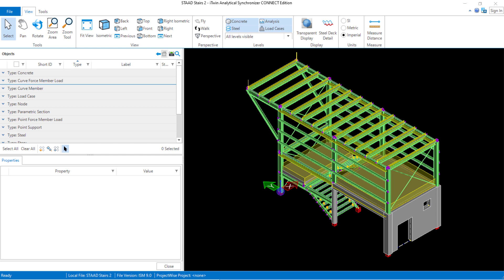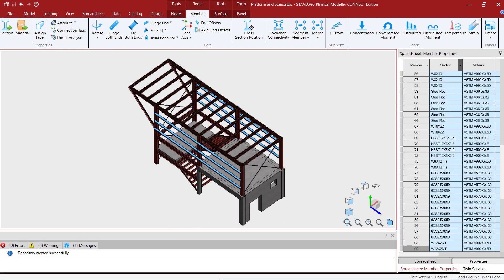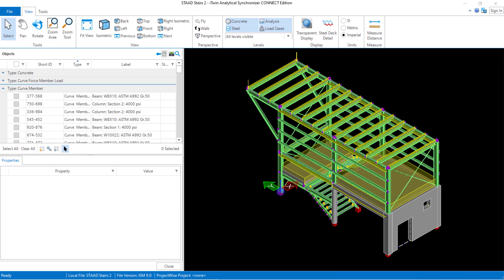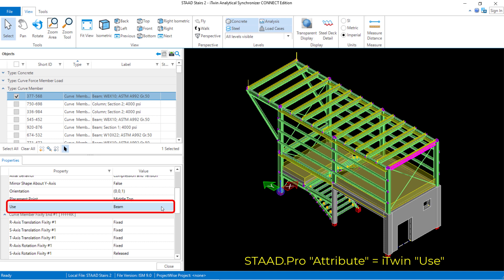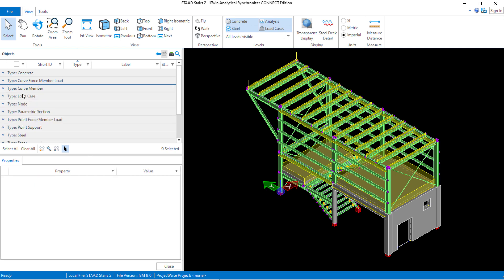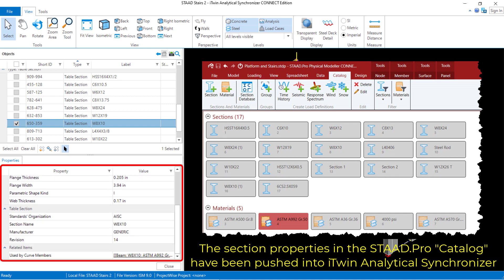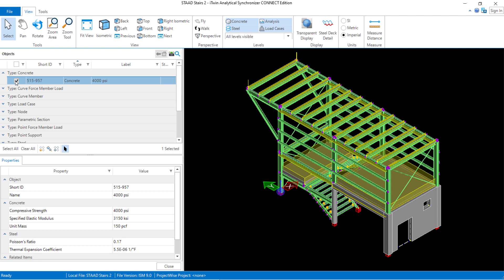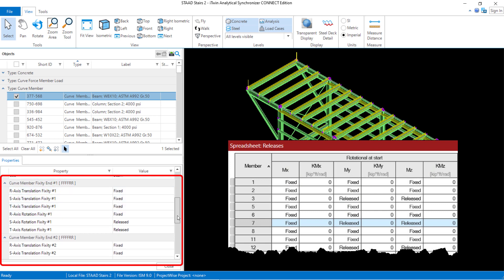Reviewing the Members Pushed from STAAD.Pro to iTwin Analytical Synchronizer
In this video, we will review the physical members that were pushed from STAAD.Pro to iTwin Analytical Synchronizer, including the member properties and specifications.